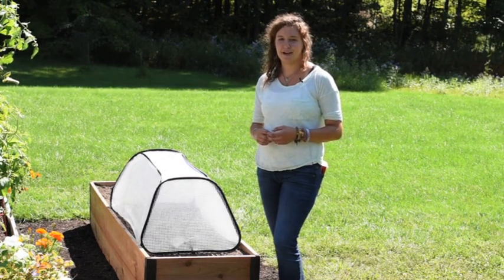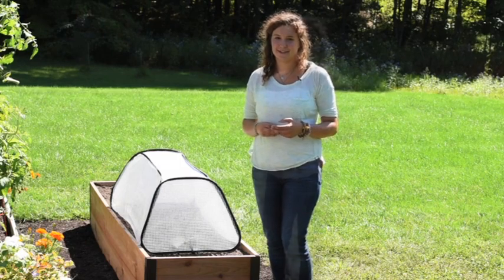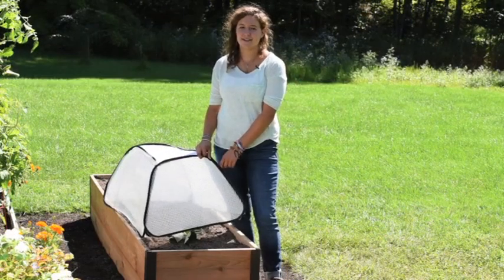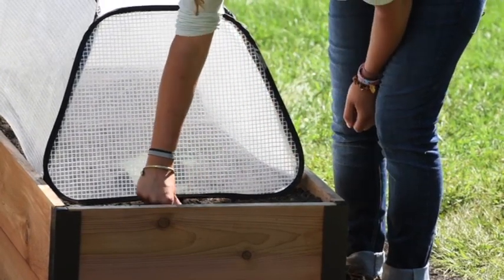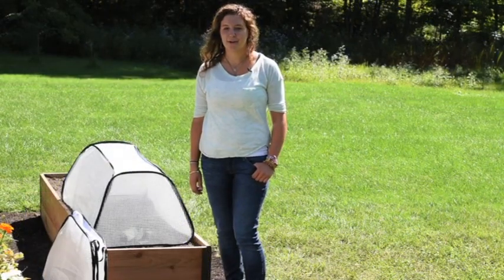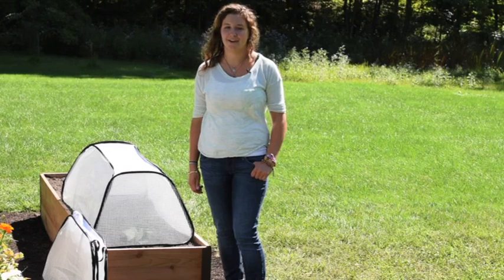A Closer Look at the Row Shelter Accelerator | Gardener's Supply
Garden row covers protect transplants from cold temperatures and chilly winds, so you can set plants out in the garden weeks earlier in spring. You’ll be amazed at how much faster plants grow — which means an earlier harvest! The top is made from mesh to allow warm air to escape, preventing overheating, and it also lets water in. Made from durable, reinforced greenhouse fabric. Sets up in seconds; flattens for easy off-season storage. Loops at the base let you anchor it to the ground with Earth Staples, sold separately.

We Are a Company of Gardeners
As a company of gardeners, we work hard to create the best garden tools for home gardeners by keeping up with trends in gardening, product design, and sustainable materials and manufacturing.

Our Product Design Starts with Listening
Whether we’re improving classic garden tools or creating something entirely new, all of our Designed By GSC offerings start by listening to gardeners like you. That’s right — YOU are the inspiration for our innovations. YOU help us take product designs from good to great. And whatever gardening means to YOU, Designed By GSC is our attempt to make it easier, more enjoyable, and more accessible. For everyone.

Changing the World Through Gardening
Gardener’s Supply Company is a certified B Corp and proudly 100% employee-owned. We believe that healthy, productive gardens have the power to change the world. Learn how we use our business as a force for good